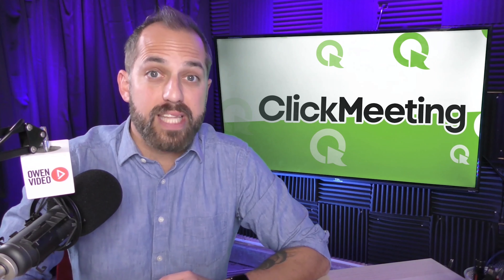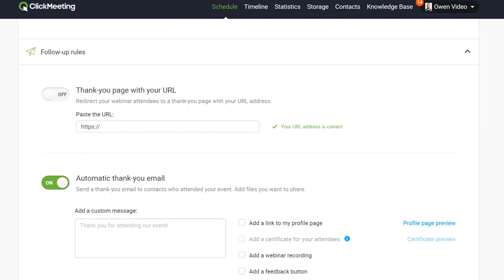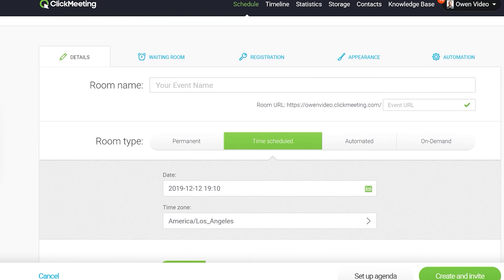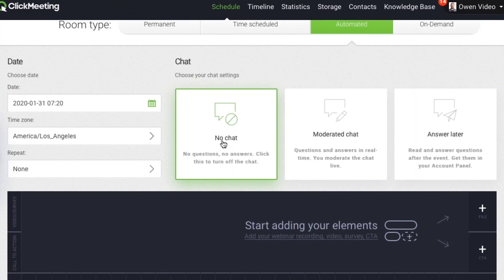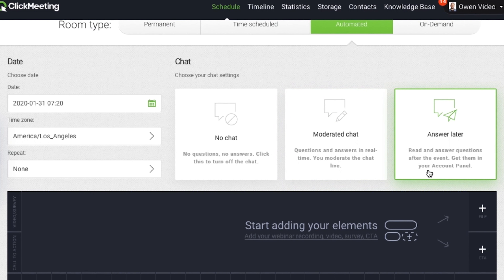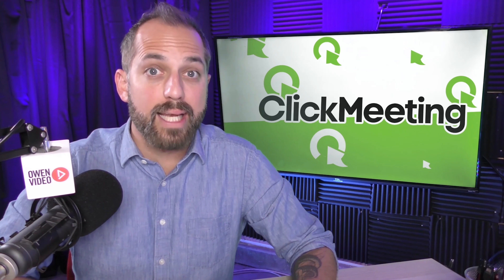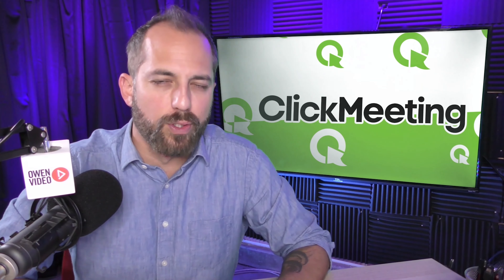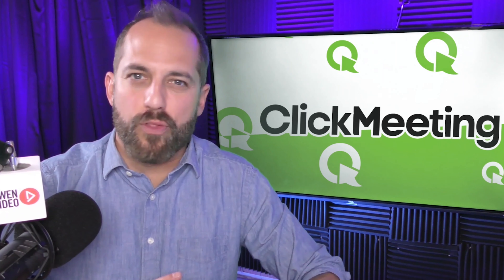How to use automated webinars for Business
⚡ USE AUTOMATED WEBINARS IN YOUR BUSINESS ⚡

Do you know how to re-use your live webinar’s recording and keep the leads coming? ClickMeeting teamed up with Owen Video and created 10 video tutorials to get you started with webinars this year!

Find out more about automated webinars on ClickMeeting and see, how easy it is to make content that keeps your viewers engaged.

Here’s what you’ll learn from Owen Video today:
👉 how to prepare and schedule an automated webinar on ClickMeeting;
👉 why surveys are a great addition to your automated webinar;
👉 chat option will be suitable for you and your business.